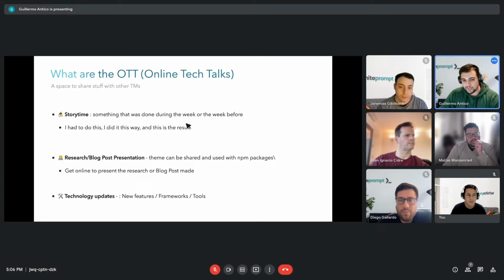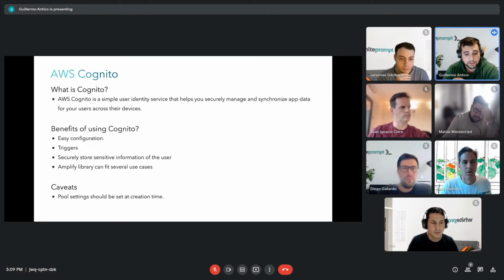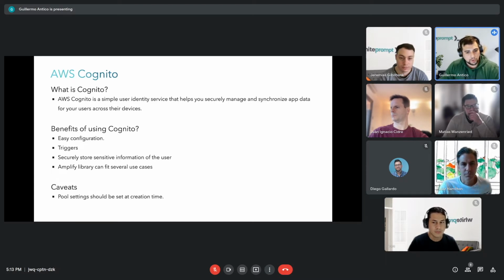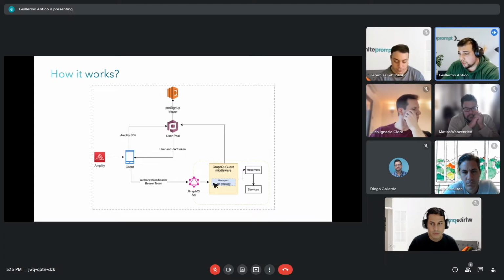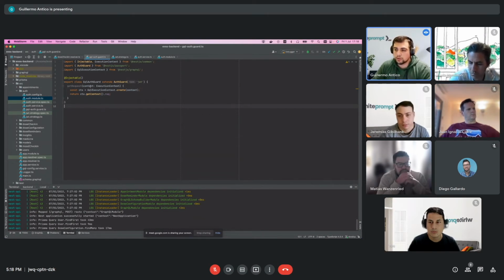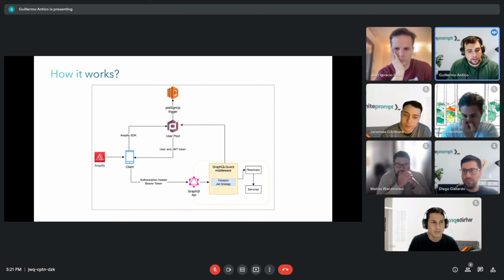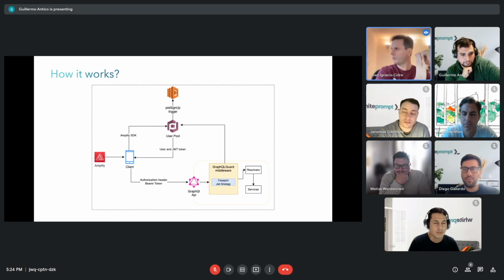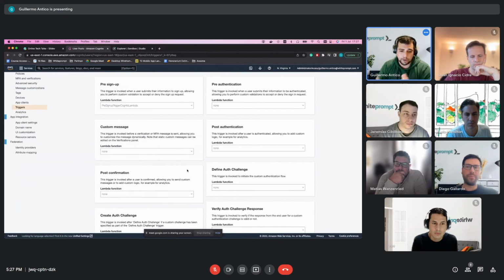Authentication with Cognito and GraphQL - Online Tech Talk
Online Tech Talk where Guillermo shares how he integrated a React Native App with Cognito using a Node Backend with GraphQL